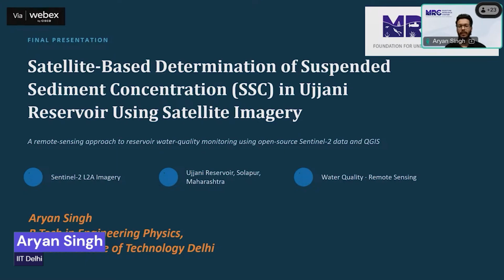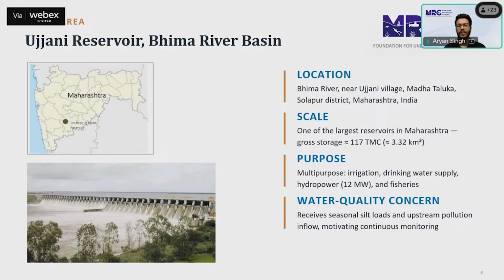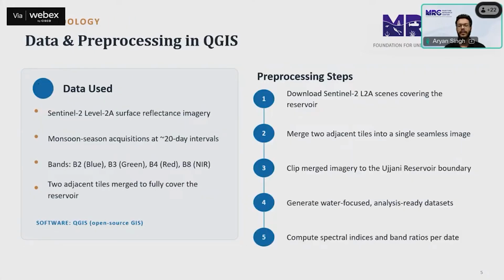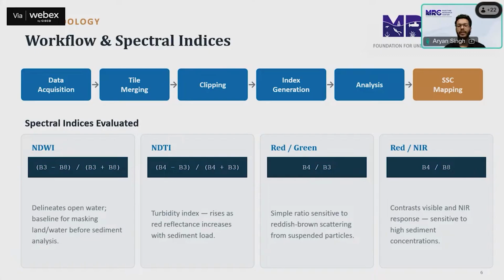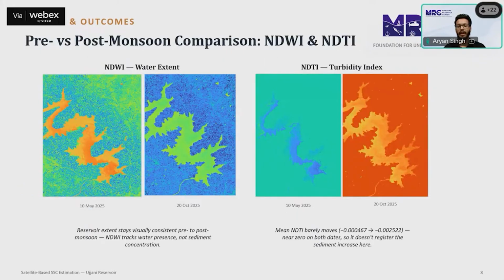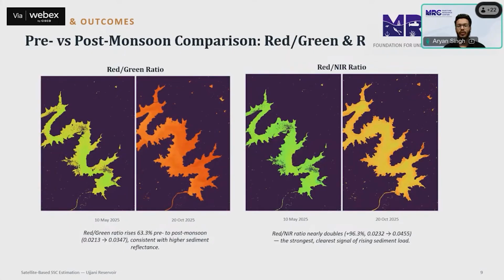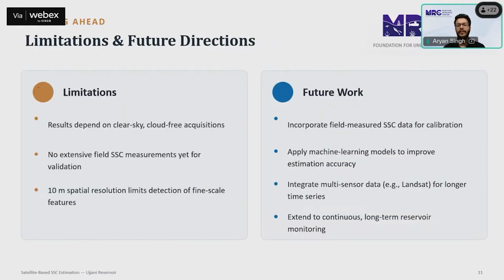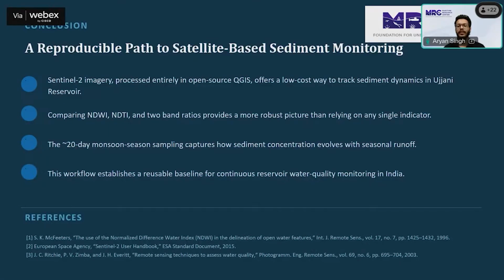Aryan Singh | Final Presentations by MRC's UDA Summer Interns from IITs | 17 July 2026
The Maritime Research Centre (MRC), Pune, and Nirdhwani Technology Pvt. Ltd. welcome you to a special live webinar featuring the final presentations of participants from the 2026 Underwater Domain Awareness (UDA) Summer Internship Programme.

Students from India's premier institutions— IIT Bombay, IIT Delhi, IIT Madras, and IIT Kanpur—will present their research findings on emerging maritime challenges and innovative technological solutions supporting sustainable ocean governance and the Blue Economy.

🔹 Marine Spatial Planning
🔹 Coral Reef Bleaching Risk Assessment
🔹 Passive Sonar Detection & Classification
🔹 Ocean Ambient Noise Modelling
🔹 Sediment Transport & Reservoir Studies
🔹 Marine Biofouling Management
🔹 Fisheries Intelligence & Aquaculture Monitoring
🔹 Marine Heatwaves and Climate Impacts

Expert Feedback Session

🎙 Hrishikesh Dhande – Pune International Centre  @PuneInternationalCentre
🎙 Rear Admiral YN Jayarathna (Retd.) – Sri Lanka
🎙 Dr Hussain Rasheed Hassan – Maldives
🎙 Ambassador Tariq A. Karim (Retd.) – Bangladesh

Concluding Address

🎙 Amb. (Retd.) Sudhir T. Devare
Former Secretary, Ministry of External Affairs, Government of India

The UDA Framework promotes safe, secure, and sustainable development in the tropical littoral waters of the Indo-Pacific through technology, policy innovation, and stakeholder collaboration. This webinar provides an opportunity to witness cutting-edge student-led research contributing to the future of maritime governance and ocean sustainability.